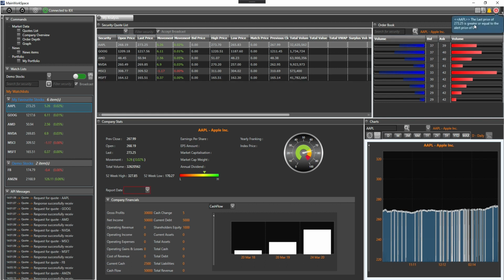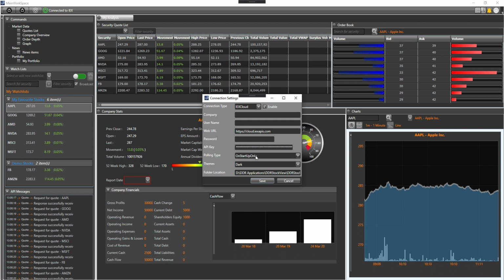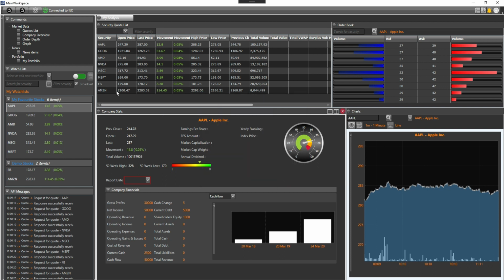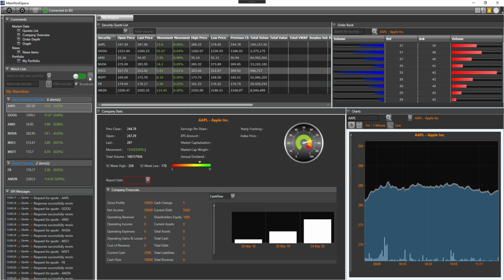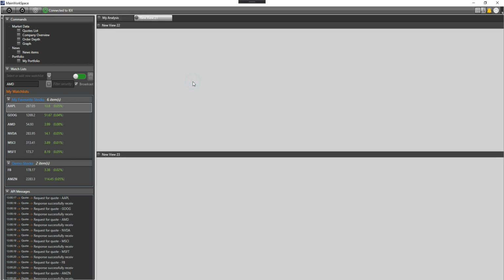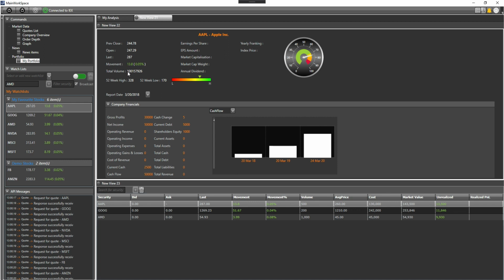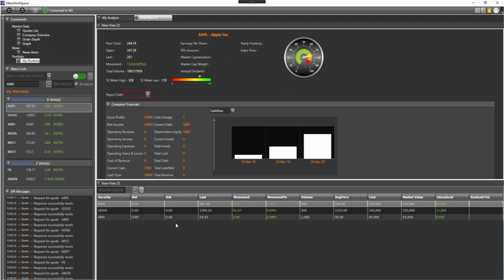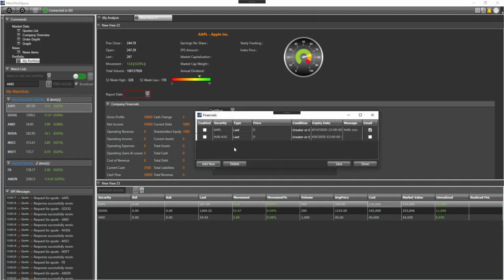Displaying Stock Market Data from IEX Cloud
This video is part of a series which will demonstrate the core features of an application that's designed to connect to various market data providers and display stock market data.